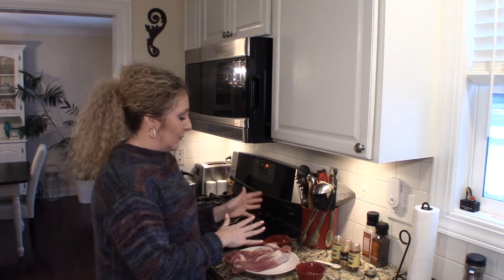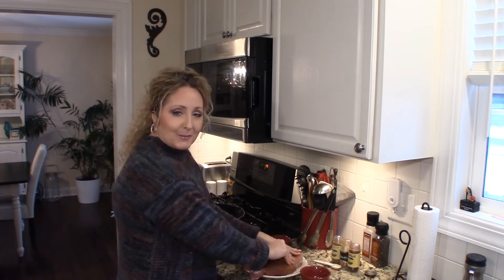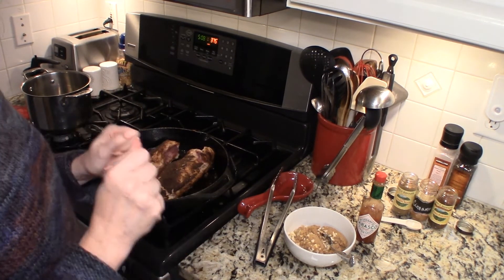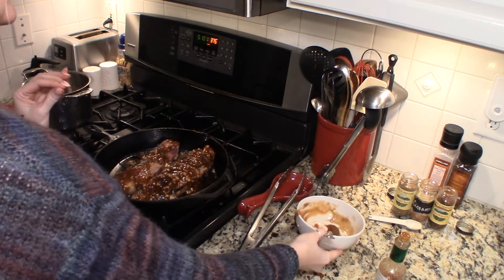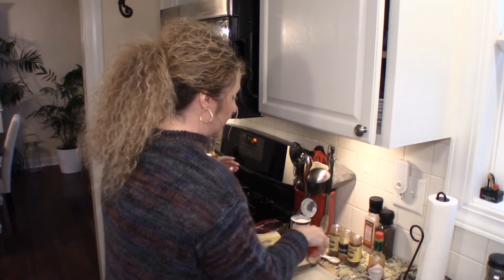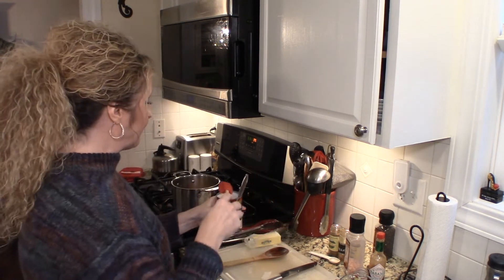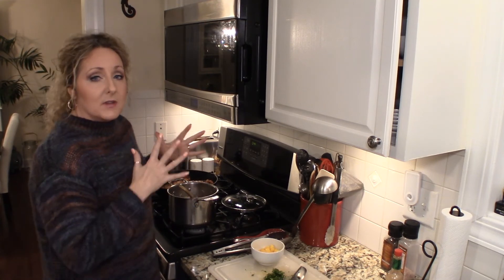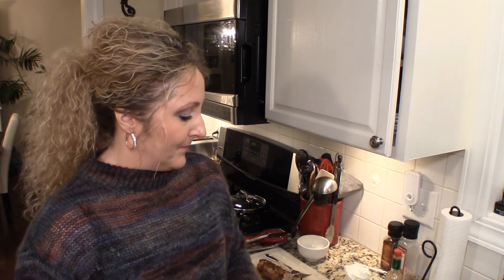Weeknight Dinner/Island Pork Tenderloin With Confetti Coconut Rice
Warm up winter and enjoy the Caribbean without leaving your kitchen with this quick meal:

2-2/12lbs pork tenderloin
1T olive oil
1t salt and pepper
1/2t cinnamon
1t cumin
1 1/2t chili powder

Glaze:
2T minced garlic
3/4c packed dark brown sugar
1-2T tabasco, pineapple juice, apple juice or water

Rice:
1T butter
1/2c each chopped red onion, sweet bell pepper
1T chopped garlic
1c white rice
1 can coconut milk
2/3c water
1/2c chopped mango
1/4c fresh chopped cilantro
1t salt
1/2t allspice

XO Carol